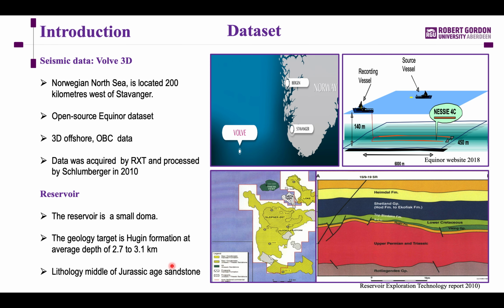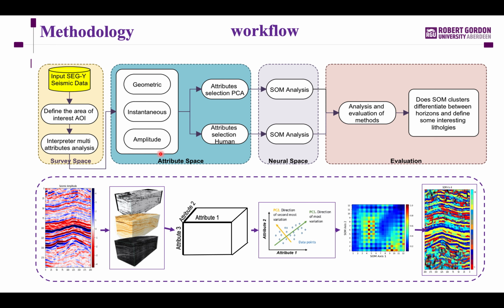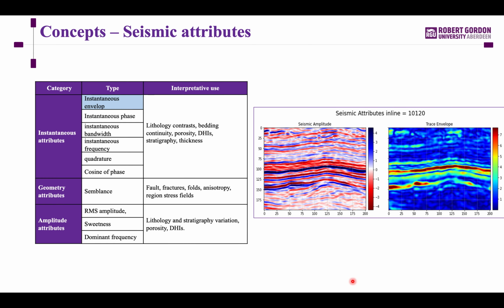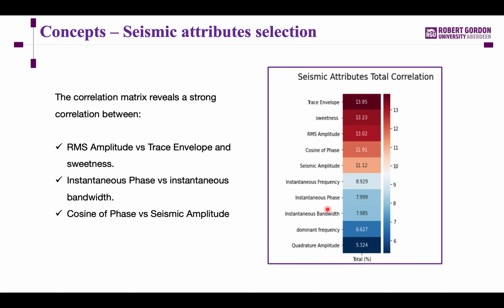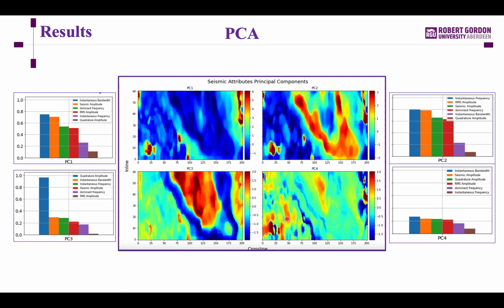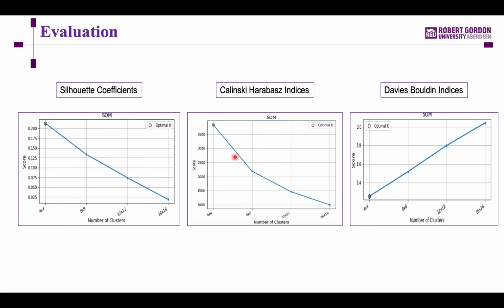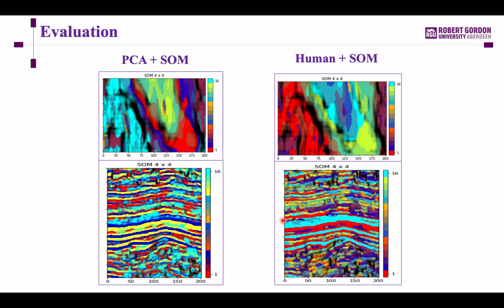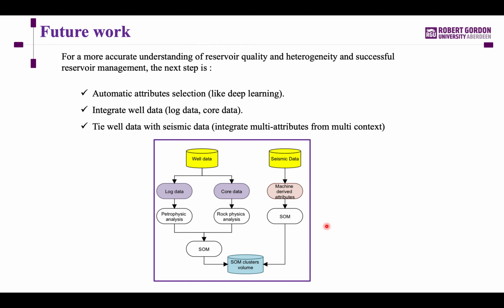Screen Recording 2021 09 07 at 11 21 12